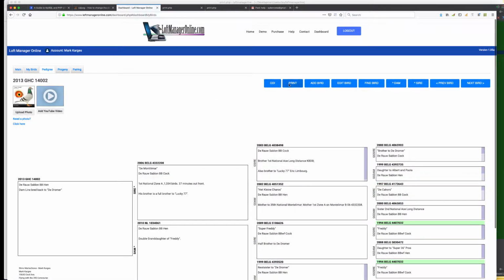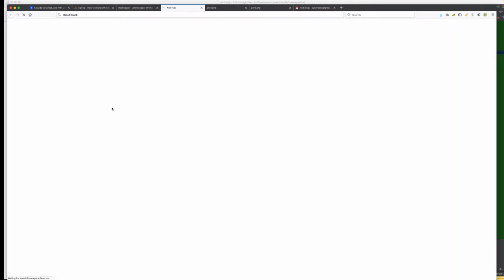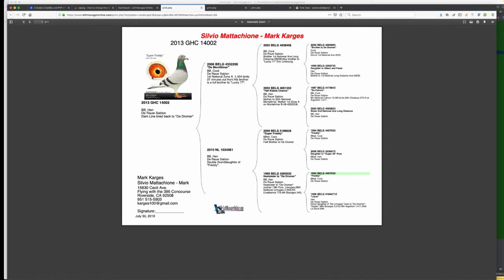Pedigree Print Issue - Mark